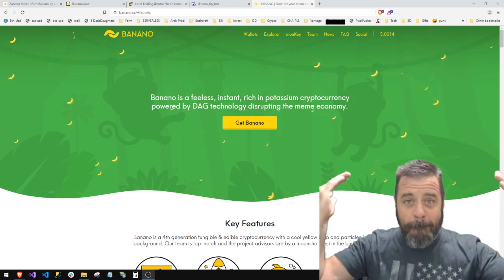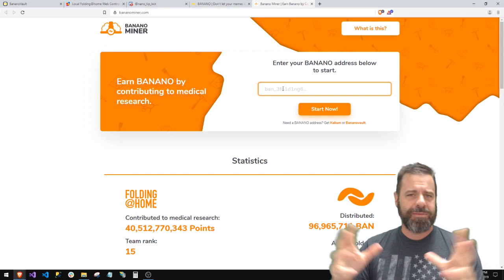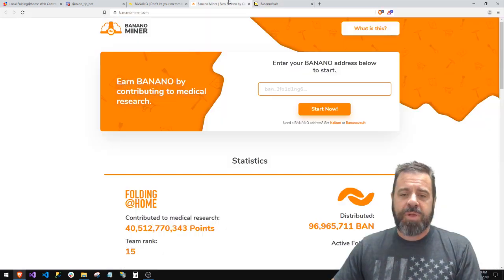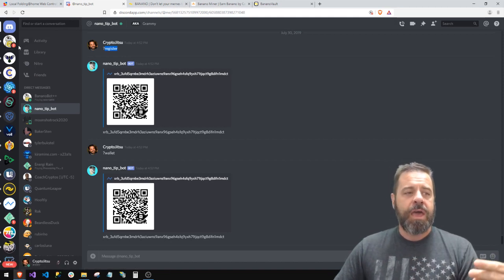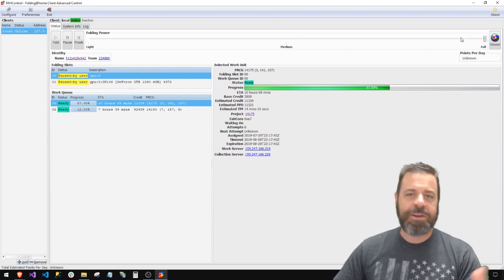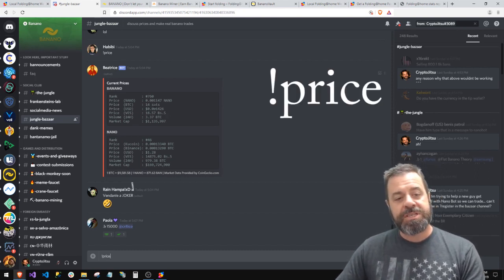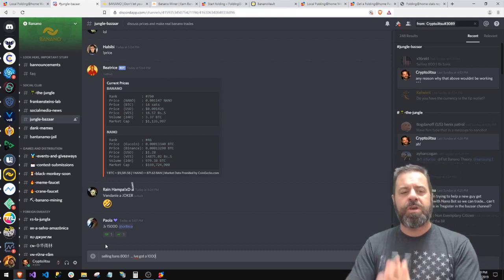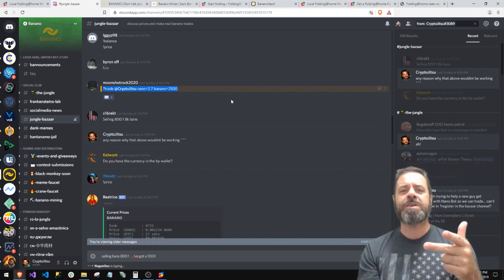MINE BANANO - How to "mine" and trade on Discord for Nano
Today I wanted to show how I have been getting a hold of Bananos and then trading SOME of them on the Discord channel...very lucrative, very fun!

( Dont have Brave or know about BATs?  Brave is a new browser that keeps your information PRIVATE!